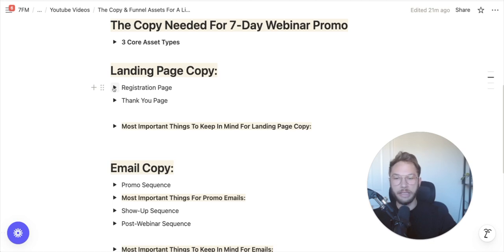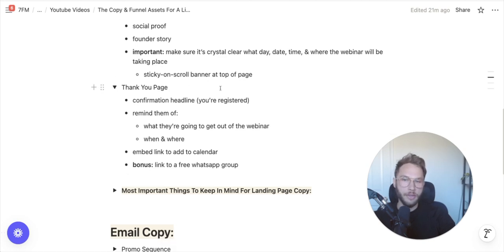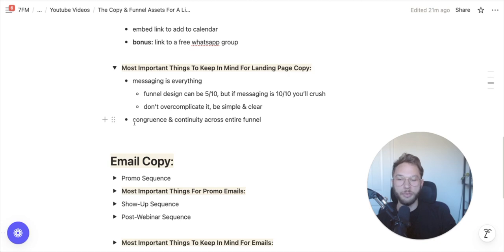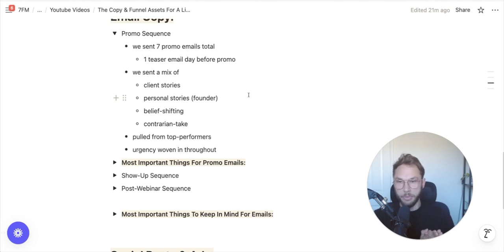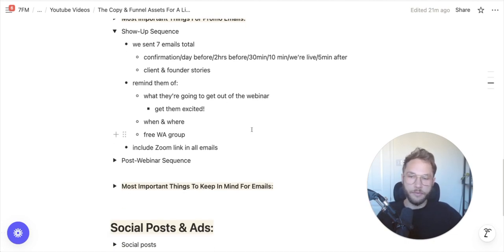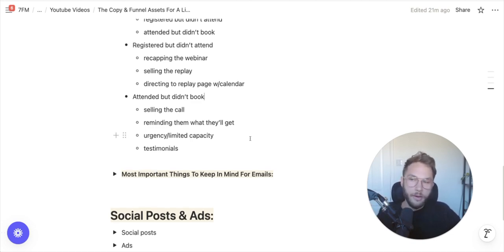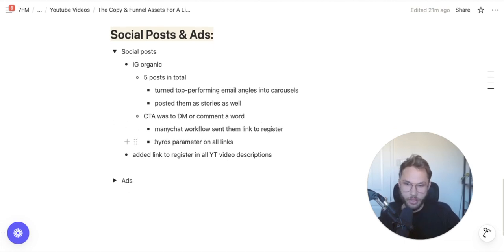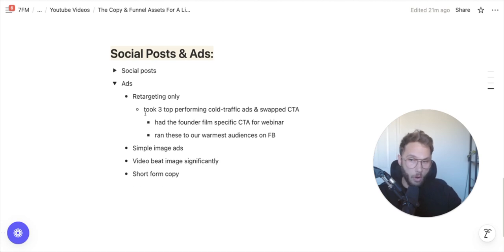The Copy & Funnel Assets For A Live Webinar That Did $150k - Step-By-Step Breakdown